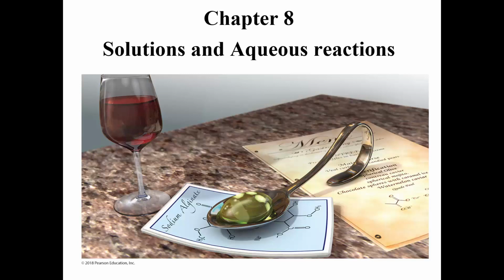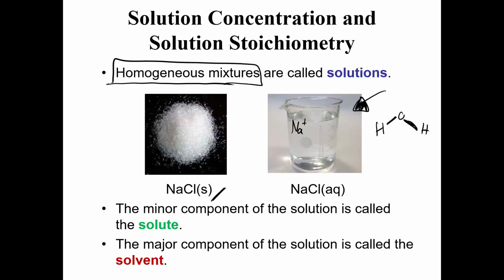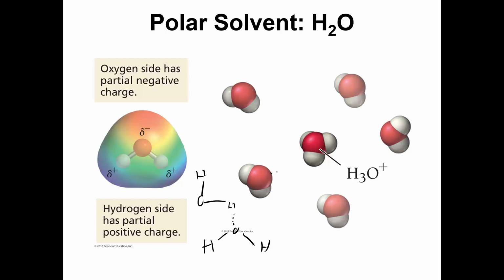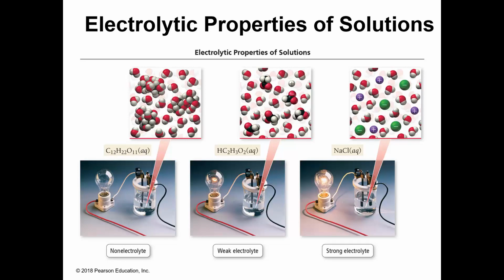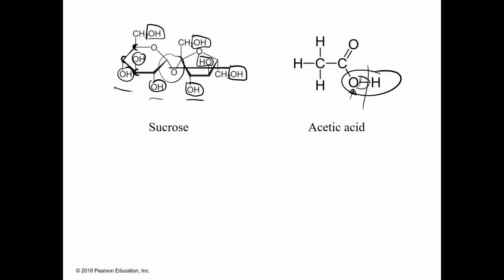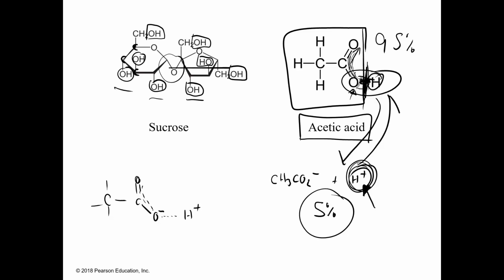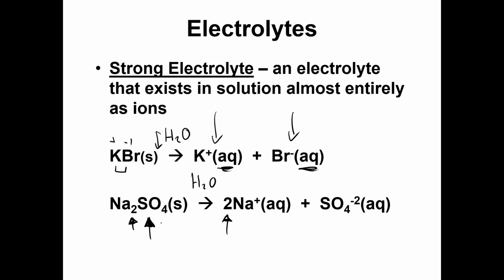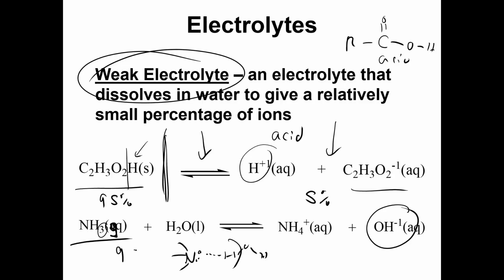CHM 1014 Chapter 8 Lecture 1